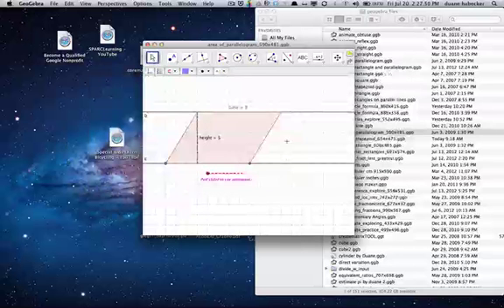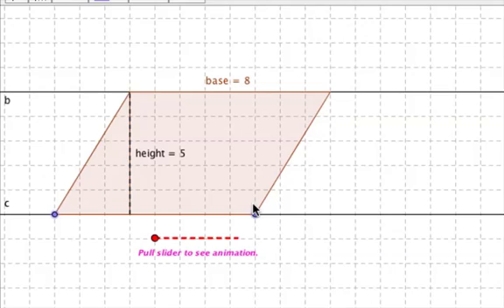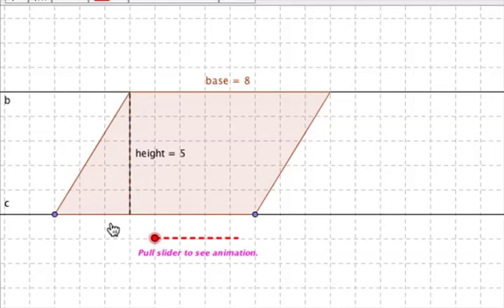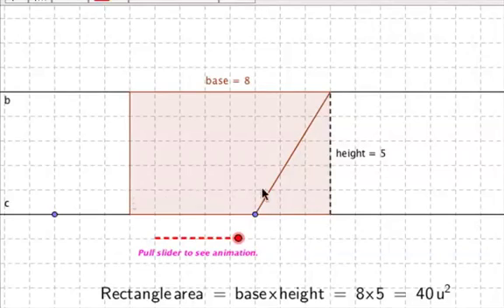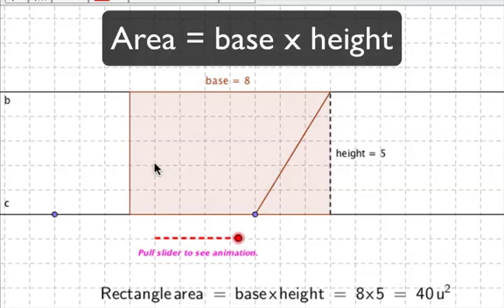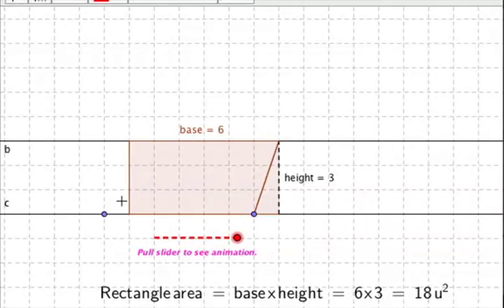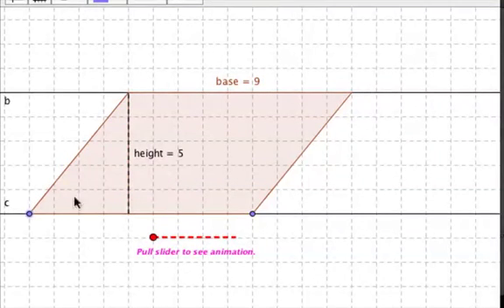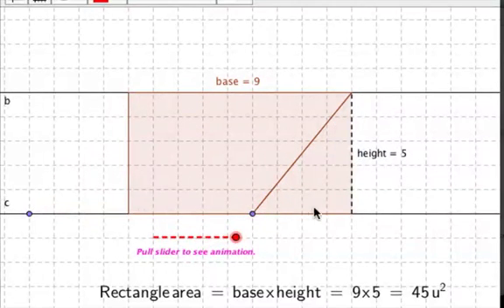Area of parallelograms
A short tutorial on how to find the area of parallelograms. For more videos and interactive applets, please